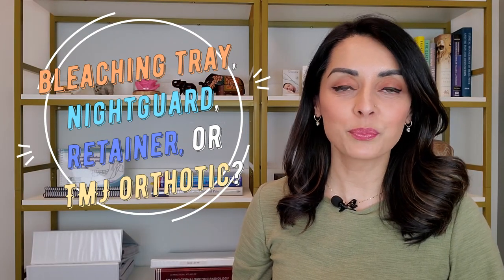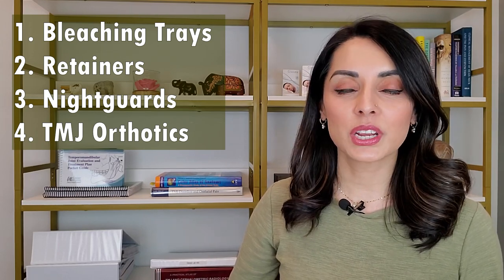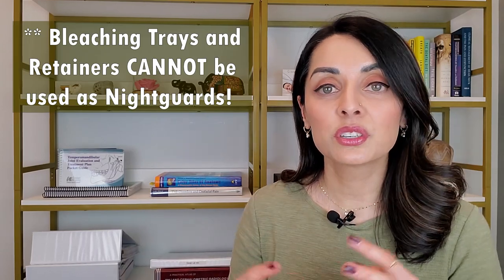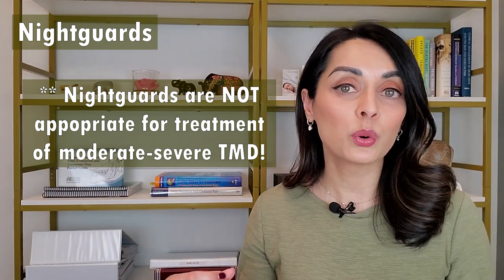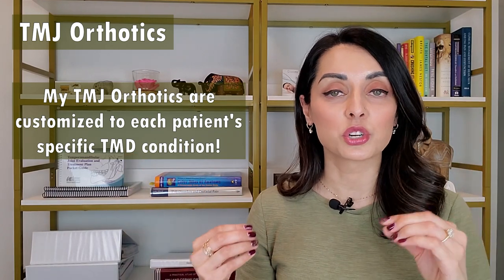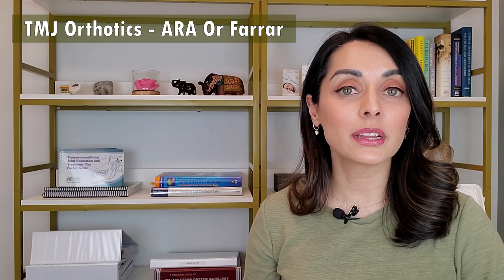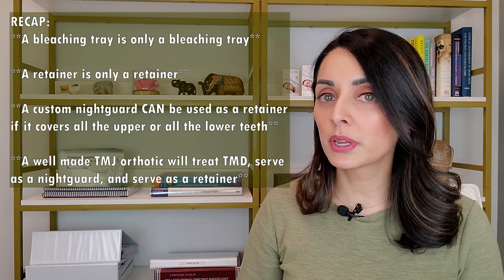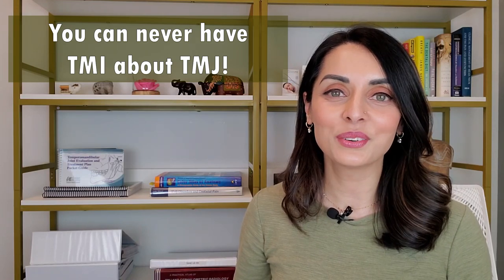Bleaching Trays, Retainers, Nightguards, & TMJ Orthotics - Priya Mistry, DDS (the TMJ doc)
In this video, I describe in detail the difference between bleaching/whitening trays, retainers, nightguards, and TMJ orthotics.  ALL OF THESE ARE VERY DIFFERENT IN DESIGN AND SERVE DIFFERENT PURPOSES/FUNCTIONS EVEN THOUGH THEY MAY LOOK SIMILAR.   Please watch this video to find out what each appliance is for and the reason why only a TMJ orthotic/splint is recommended for treatment of TMJD.

If you're unfamiliar with TMJD, common symptoms include: jaw joint noises - clicking, popping, crackling, snapping, episodes of the jaw locking, headaches, jaw pain, tooth pain, neck pain, shoulder pain, specific tooth pain, ear pain, vertigo, stuffy ears, and MORE!

LINKS:
PDF - “3 Steps to TMJ(D) Relief”:

This channel is all about TMJ disorders - what they are, how they manifest, what to do about them and how they relate to other issues that may be going unnoticed in the body such as tongue tie, sleep apnea, ADHD, and more!   Thank you and I hope you enjoy my videos!